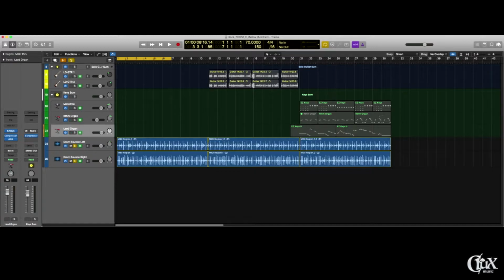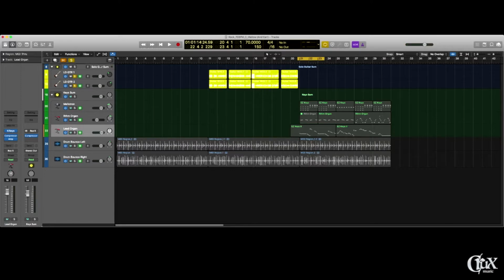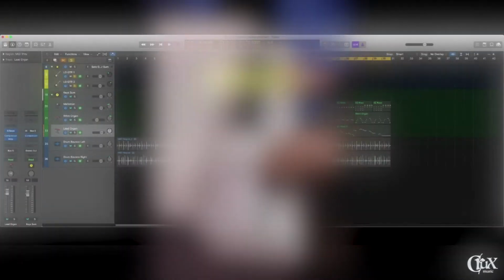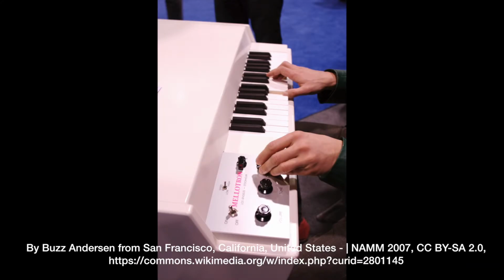Duel (fake) drummers! Chill "Mello" tune walkthrough!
This a quick tune I threw together. It features a Mellotron (explained in the video), Two drum tracks and a chill bass line. I hope you enjoy it!